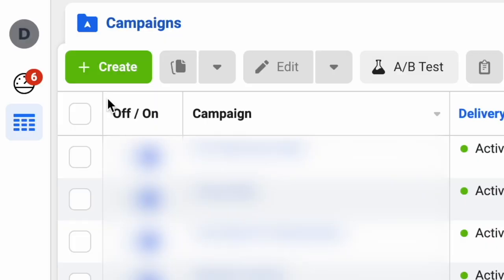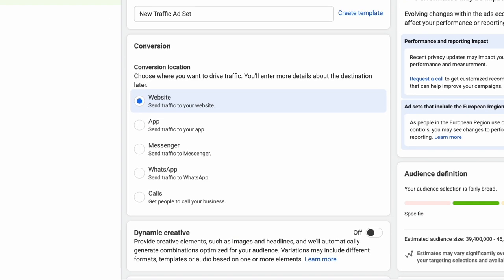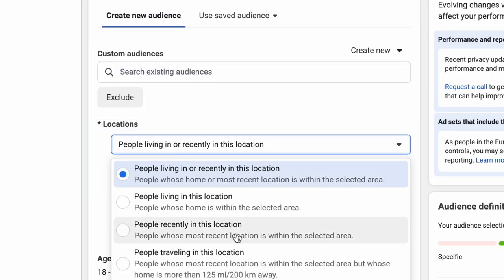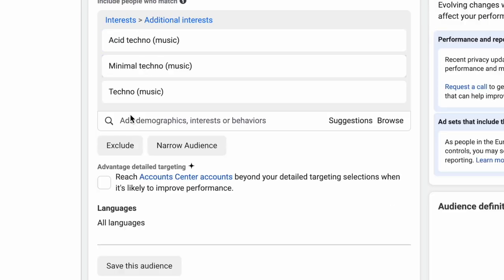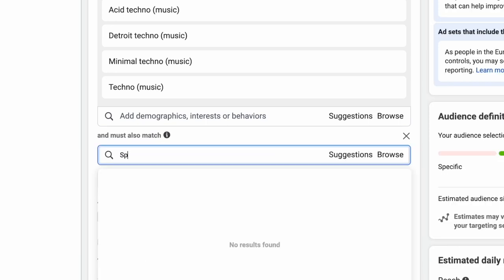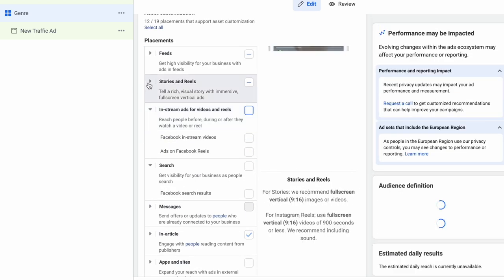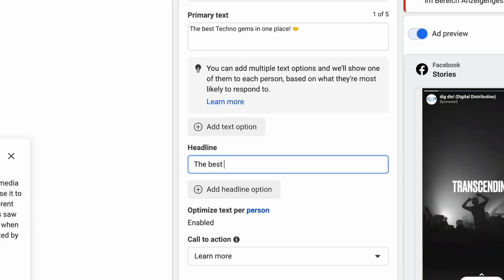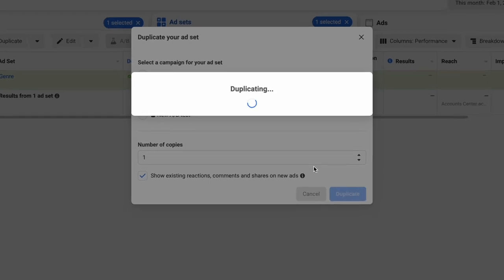How to run Meta Ads (for your Spotify playlist) 🚀💯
Are you ready to elevate your Spotify playlist to new heights? In this comprehensive tutorial, we’ll show you how to run Meta Ads effectively for your Spotify playlist. Whether you’re an artist or a label, mastering the art of advertising can make a significant difference in your playlist’s visibility. We’ll guide you through the entire process of setting up Facebook Ads and Instagram ads using the Meta Ads Manager. Learn the best practices for playlist ads to ensure that your music playlist reaches the right audience. Discover how to set up music ads that not only capture attention but also drive engagement and streams. From understanding the basics of Spotify promotion to executing advanced strategies for your ads, this video is packed with valuable insights. We’ll cover everything from the initial setup to running ads for your playlist successfully. Don’t miss out on the opportunity to boost your Spotify presence and grow your listener base with effective advertising techniques. Join us and unlock the secrets to running successful Meta Ads for your Spotify playlist! 🚀💯

Become a member of the dig dis! family 💙

Unlock the power of your Spotify playlist and ace your advertising strategy! 📈🤩
Get ahead of the game with these expert tips and tricks. 😎

dig dis! on Instagram 📲

dig dis! on TikTok 📲

dig dis! on Facebook 📲

dig dis! on LinkedIn 📲

dig dis! on Twitter 📲